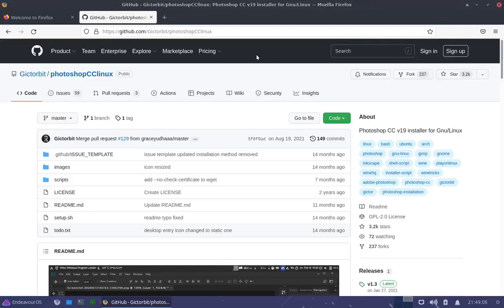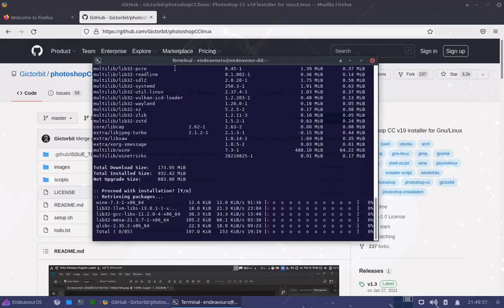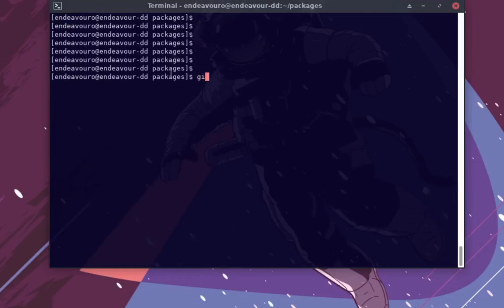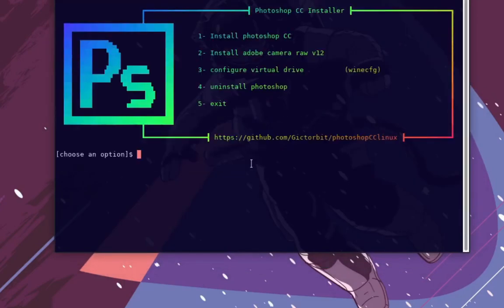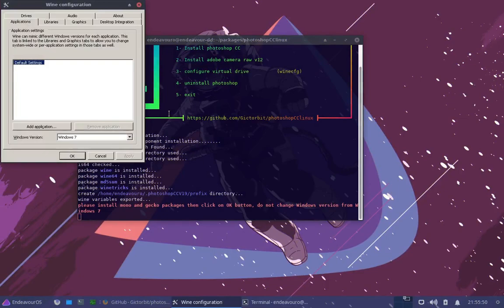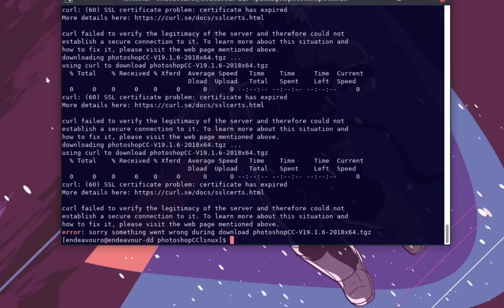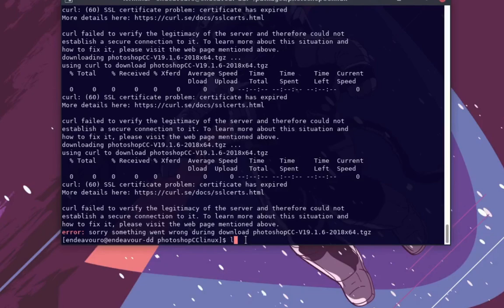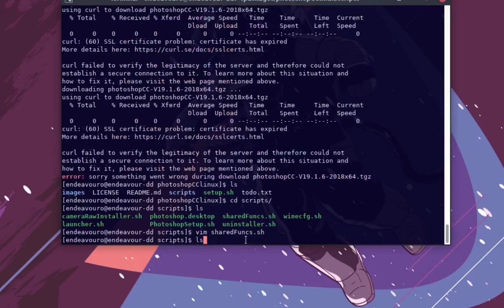Photoshop on Archlinux and Arch based distros